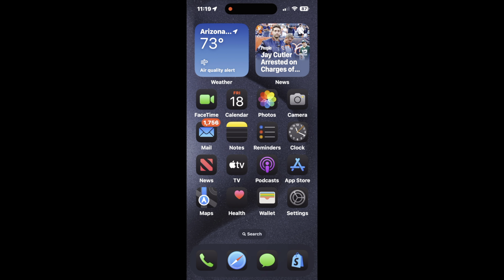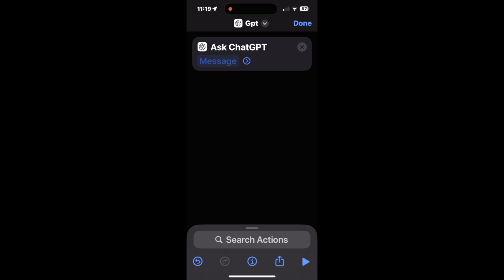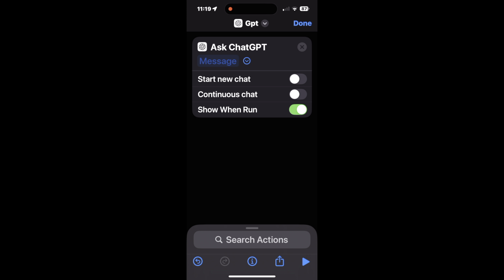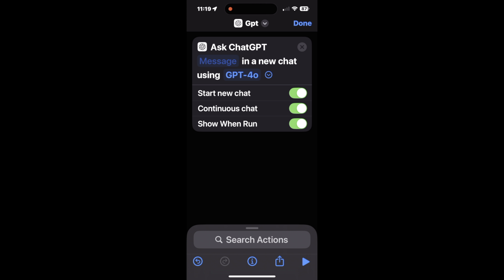How to get a smarter Siri with ChatGPT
I hope you enjoyed this video and please give me ideas on what I could improve on please!